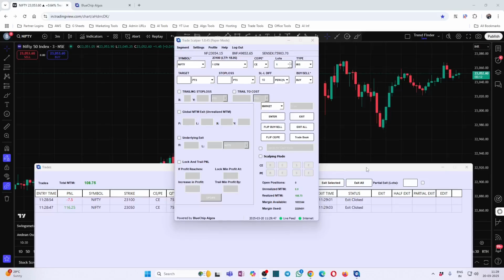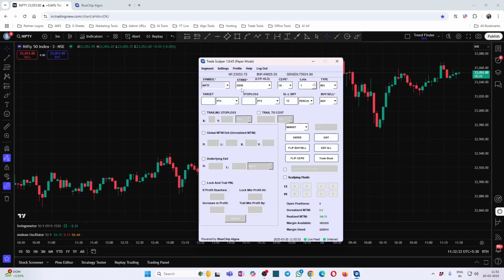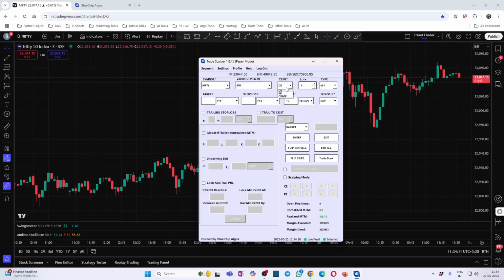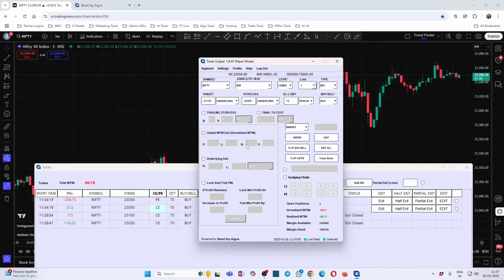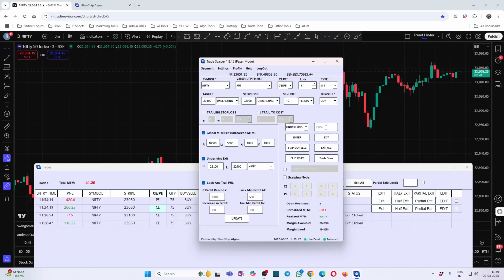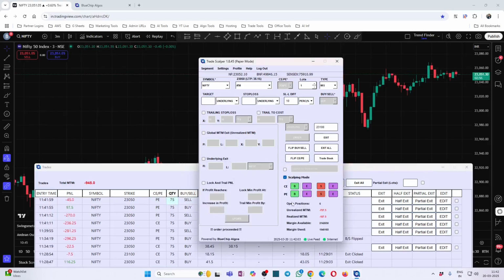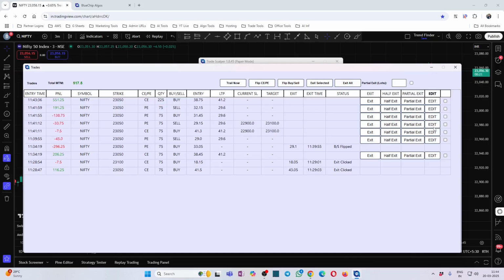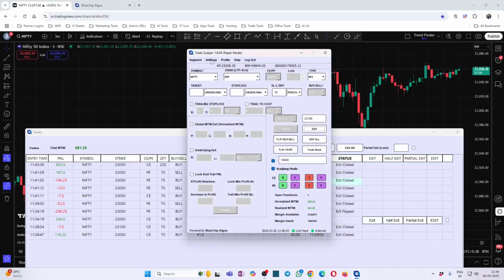Trade Scalper V1.8 - India's Best Algo Trading Tool || Options, MCX, Equities and Futures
Trade Scalper V1.8 – Revolutionary Update for Option Traders! 🎯

In this video, we unveil the latest version of Trade Scalper V1.8, loaded with groundbreaking features to enhance your trading experience:

✅ Trade Across Segments – Now supports commodities, equities, options, and futures, giving you the flexibility to trade in any market.

✅ Dynamic Strike Selection – Choose strikes based on distance from ATM, ensuring precision in your option trades.

✅ Straddle Trading Simplified – Place both CE & PE orders simultaneously, making it easier than ever for straddle traders.

✅ One-Click Scalping Mode – Execute trades instantly without changing trade type or side (buy/sell)—perfect for scalpers!

✅ Capital-Based Lot Sizing – Enter your capital per trade, and Trade Scalper will automatically calculate the required number of lots, eliminating manual calculations.

📌 Plus, we've introduced several minor enhancements to further improve performance and efficiency.